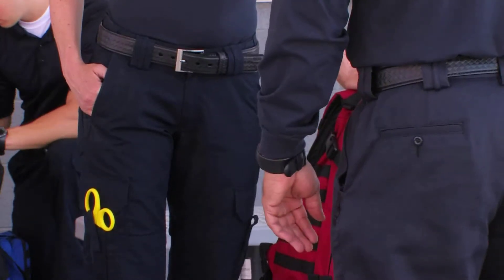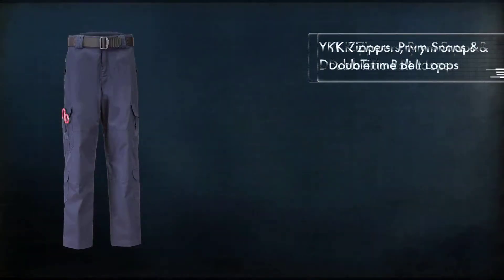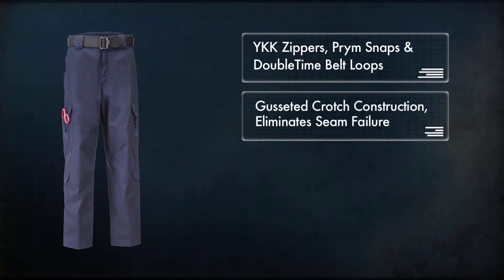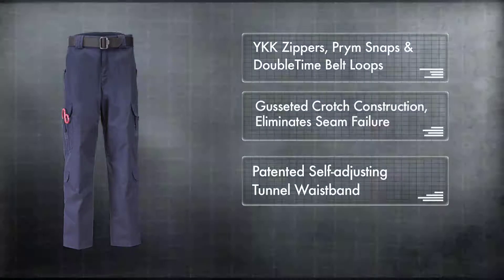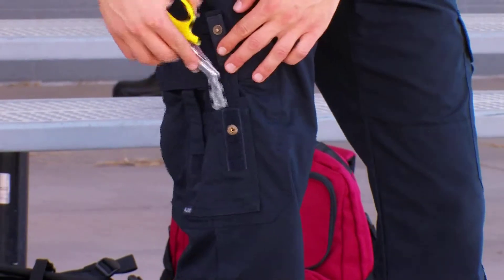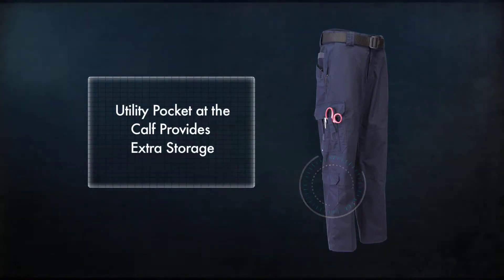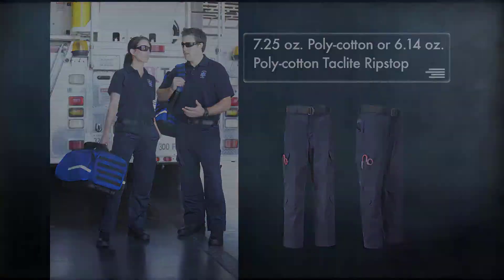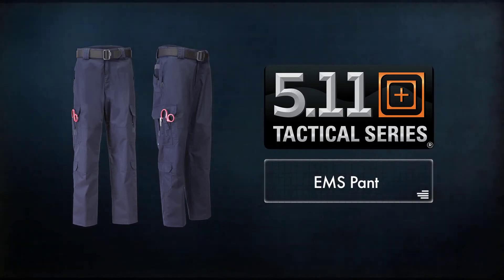5.11 EMS Trousers | Comfortable yet functional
5.11's EMS Trousers are made with two layers of fabric in the seat and knees for durability. The EMS Trousers are treated with Teflon® for stain, soil and fluid resistance. 5.11 use only quality YKK® zippers and Prym® snaps and have designed the pants with a longer rise in the back to help you maintain a professional appearance.